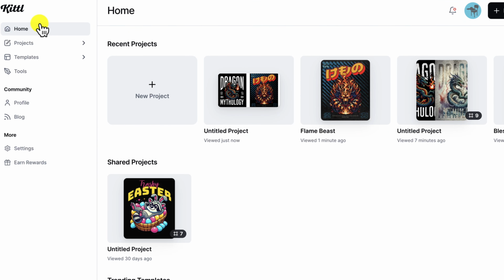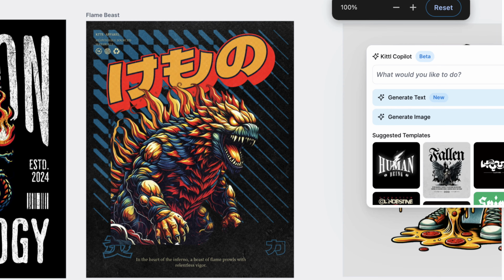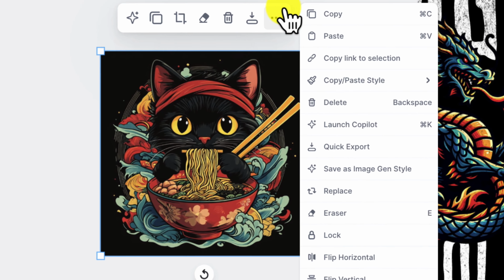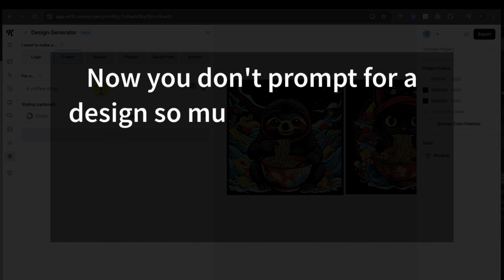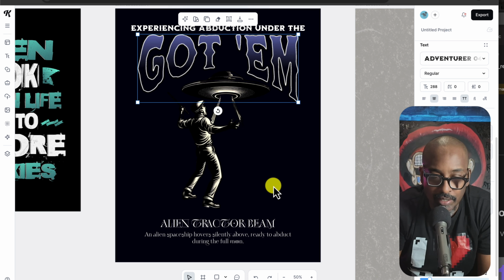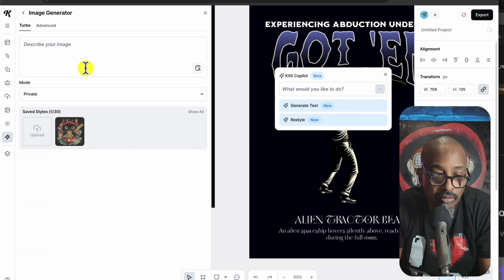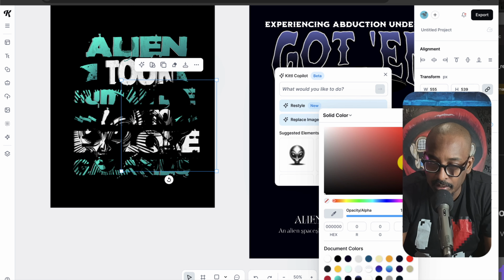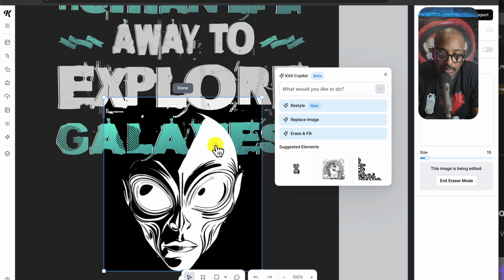They Said A.I. Couldn’t Do This... They Were Wrong.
Witness the groundbreaking technology of Kittl 2.0 creating custom t-shirt designs using A.I. They said it couldn't be done, but watch as we prove them wrong!